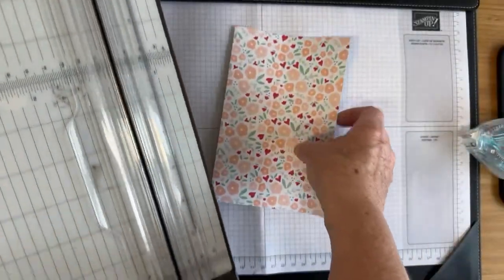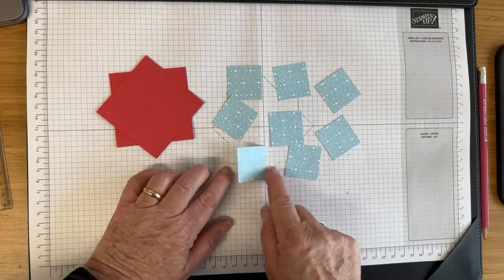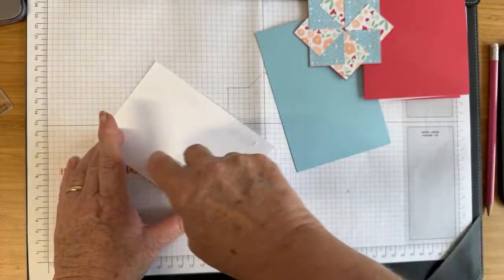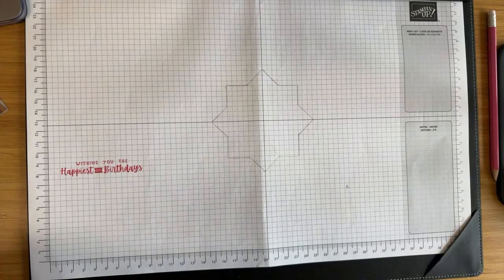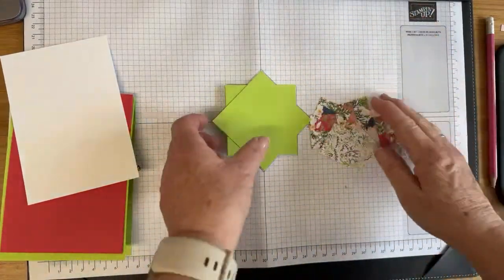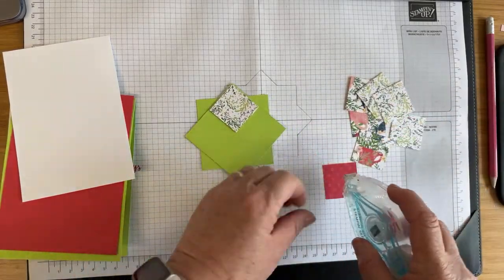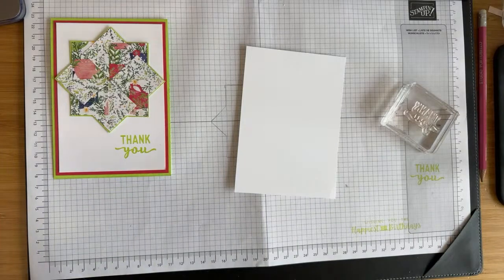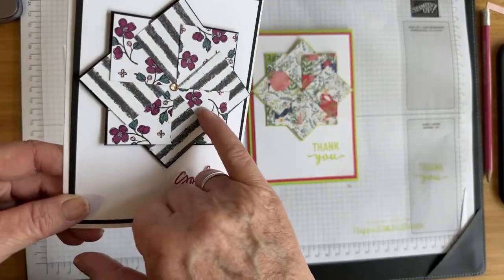Easy Pin Wheel Cards! Use Up Your DSP Scraps. New Papers too! Fun Friday Live Replay.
Join me for the replay of this week's Fun Friday live. Today I'm making Pin Wheel cards. Who knew they could be so easy! And fantastic for using up those scraps of paper too! I seem to have made quite a few.

Thank to Karen Titus who has a fabulous tip I shared about getting the squares centered.

Join me live every Tuesday at 1pm for Coffee & Cards and  Fridays at 11am for Fun Friday! here on YouTube